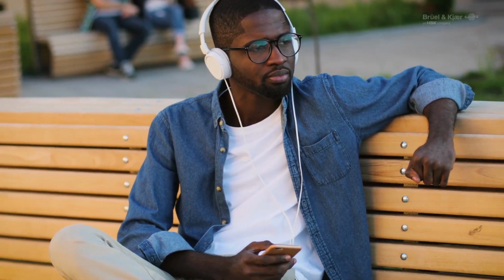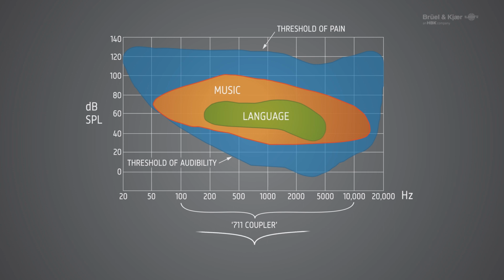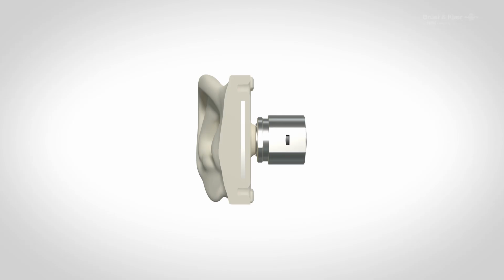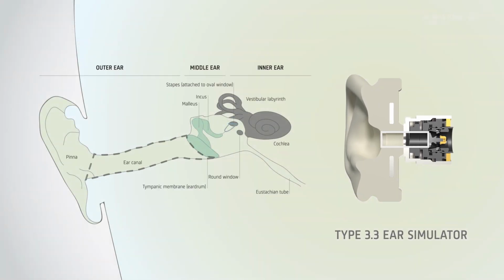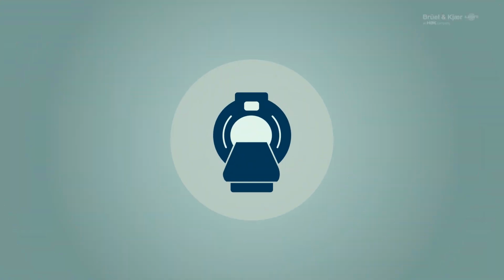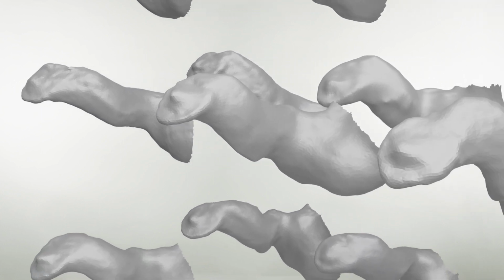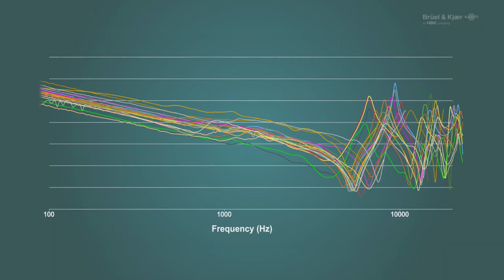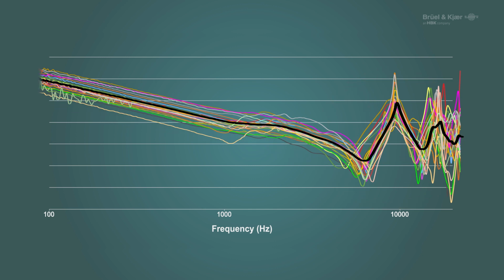Evolution of Hearing Simulation (Part 2) | Brüel & Kjær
In part 2 of Evolution of Hearing Simulation, we describe the research behind the development of a new ear simulator that extends the measurement range to the full audio bandwidth. Jude Mansilla of Head-Fi.org narrates the story behind the development of the High-frequency Ear Simulator.